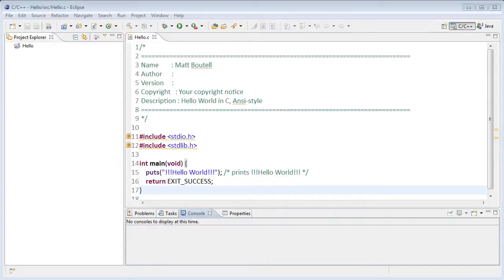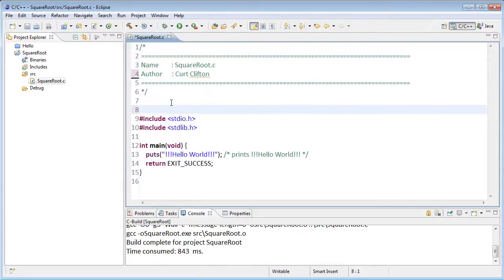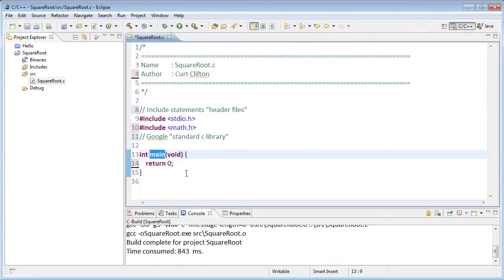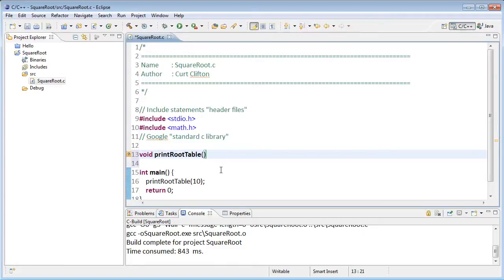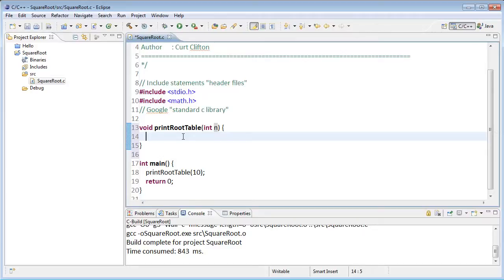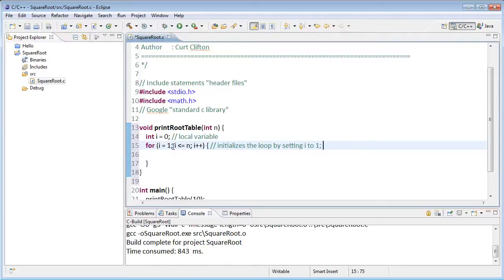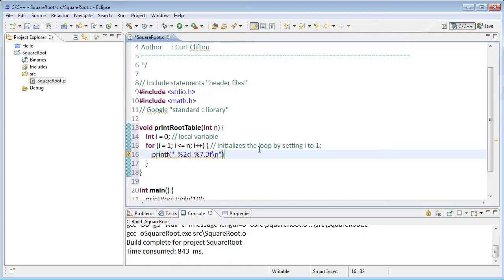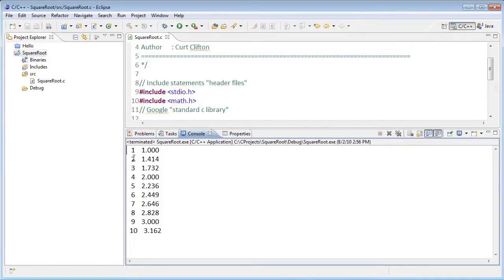Intro - A Million Bucks-UPPM